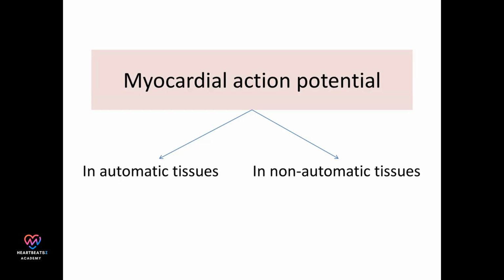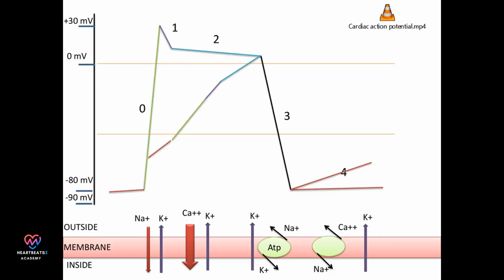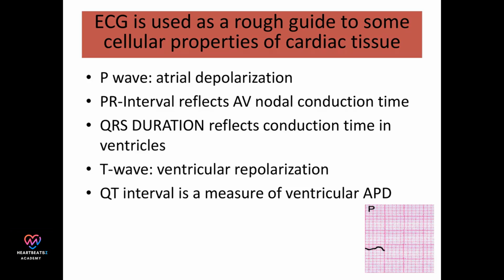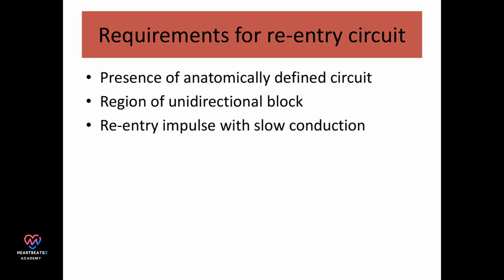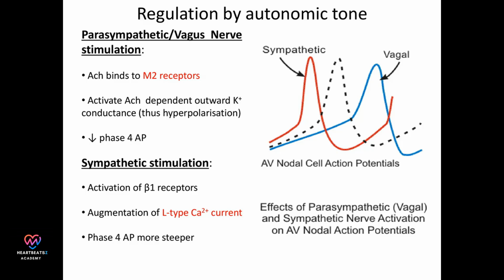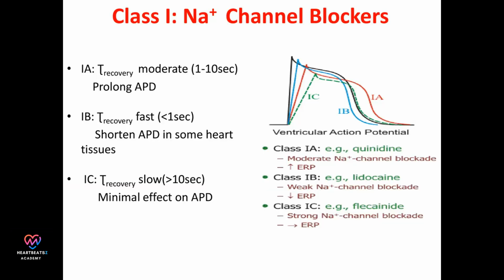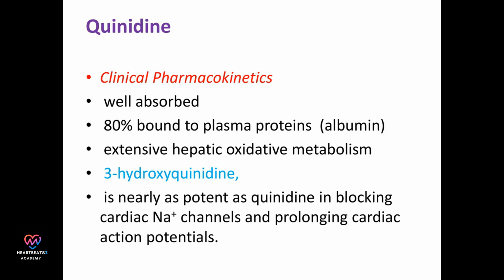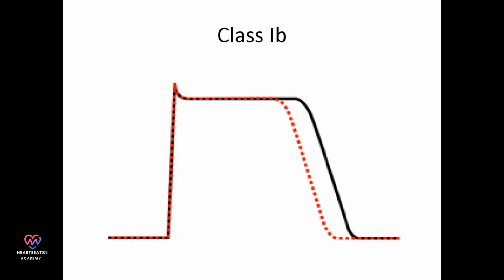Antiarrhythmic Drugs: What Are the Main Classes and Uses?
An educational overview of antiarrhythmic drugs and how they are used. It supports further study and does not replace individual medical advice or current clinical guidance.

Continue your learning with this related London HeartbeatsZ Academy course:
Diploma in Cardiac Electrophysiology: Basic to Advanced